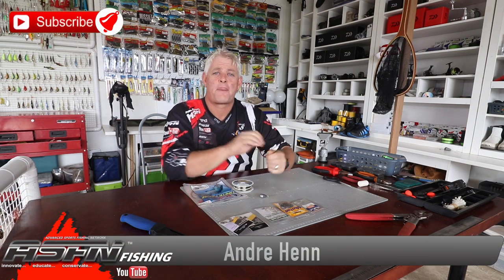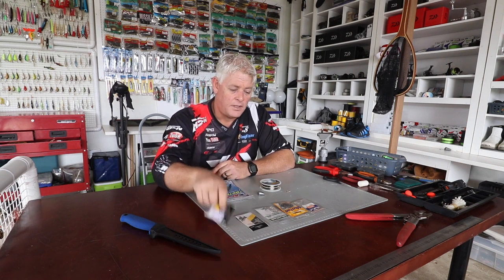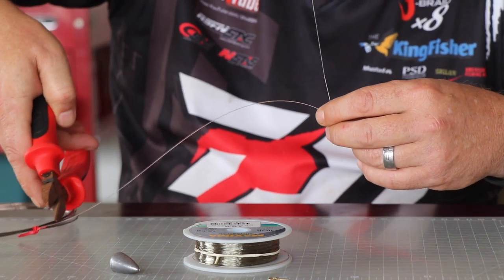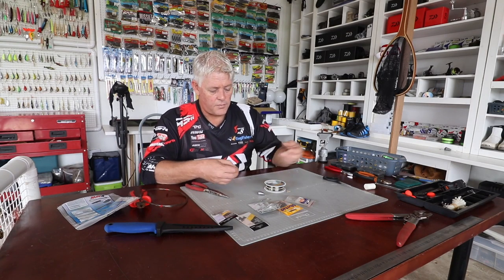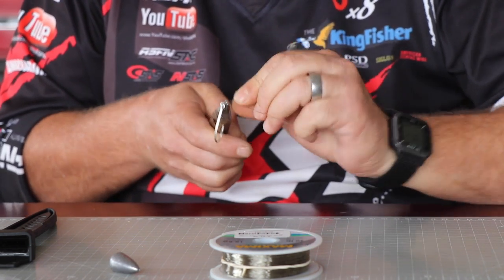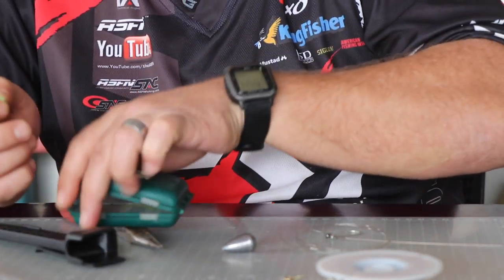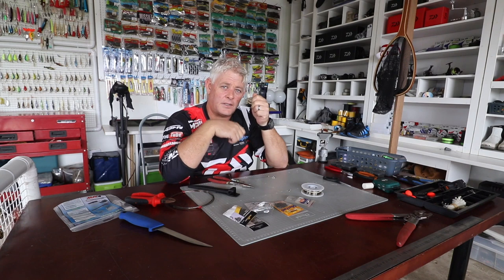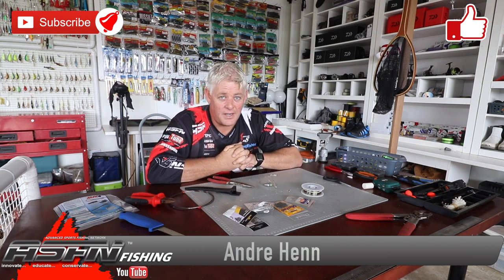HOW TO: Make Shad/ Bluefish/ Tailor Drift Trace | ASFN Baits & Traces